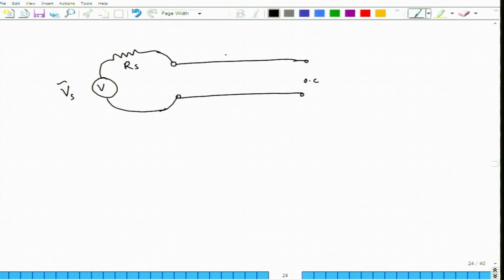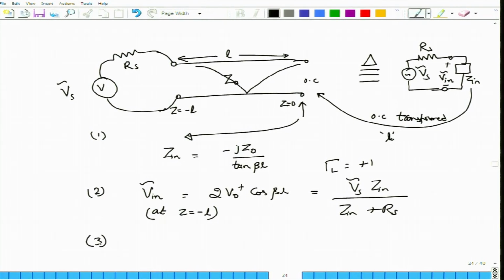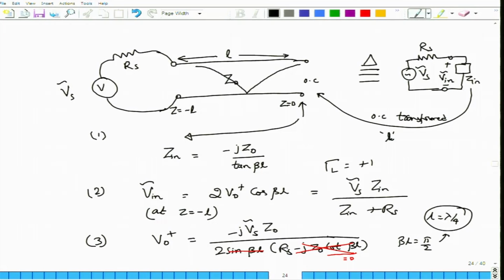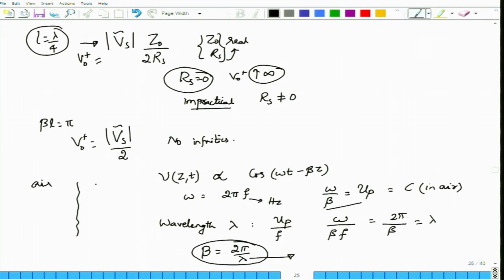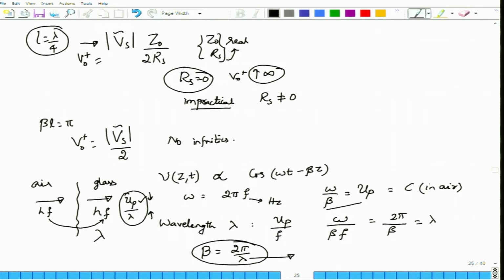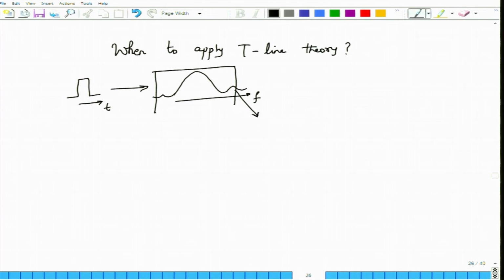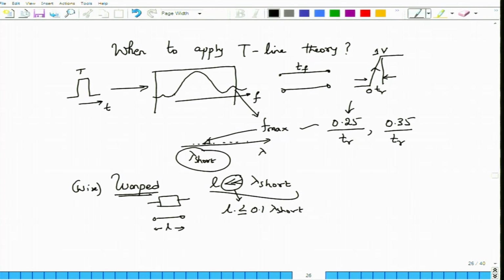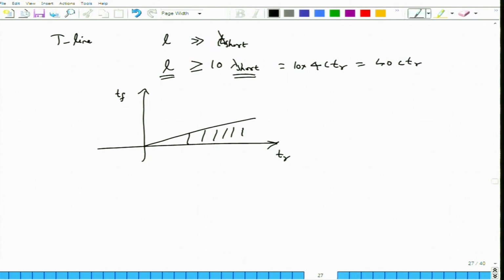Lecture 7-When to apply T-line Theory?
Topics Discussed in this lecture:
1. Validity of circuit approximation.
2. Estimating bandwidth of pulse wave forms.
3. Relation between bandwidth and wavelength of signals and line length